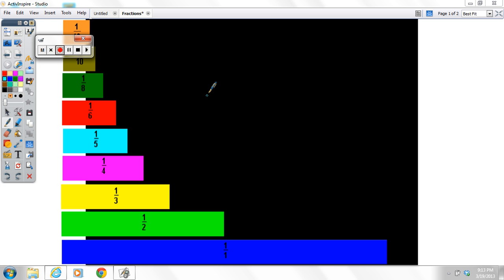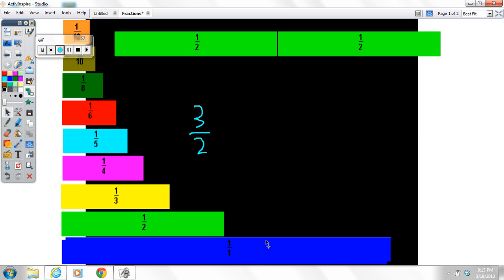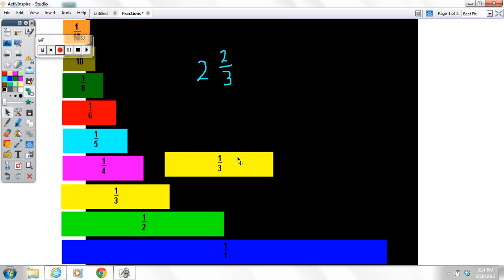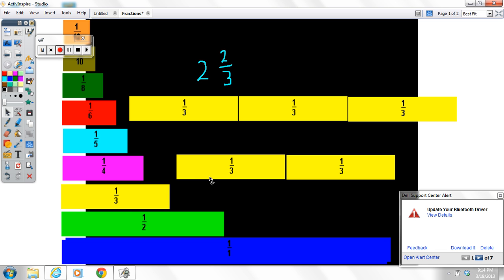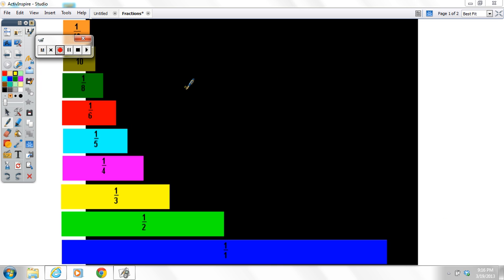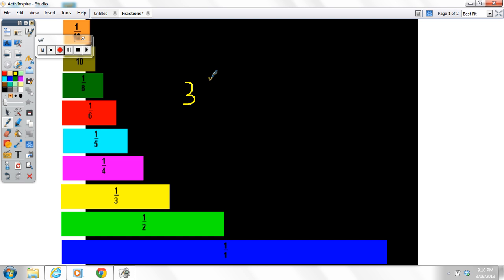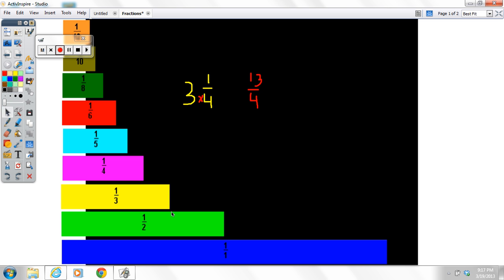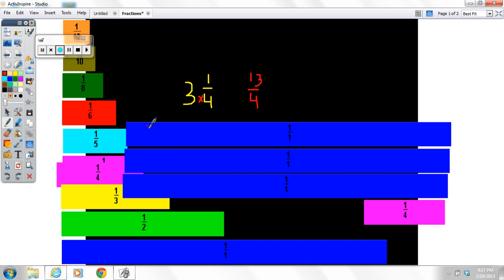Mixed # to Improper fraction